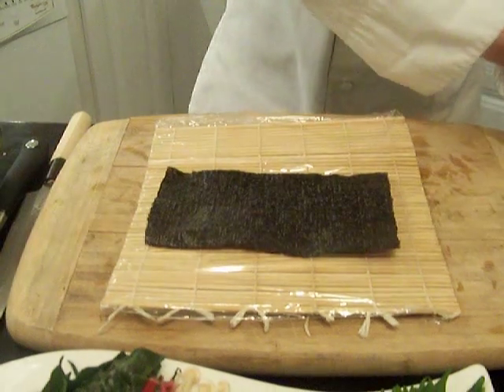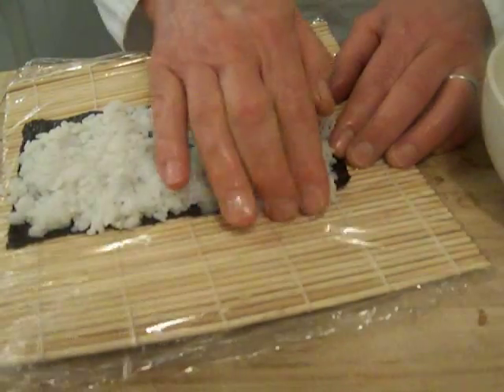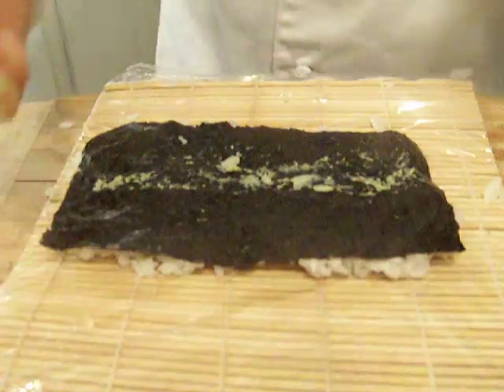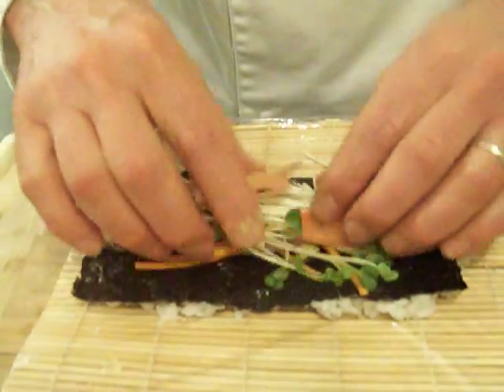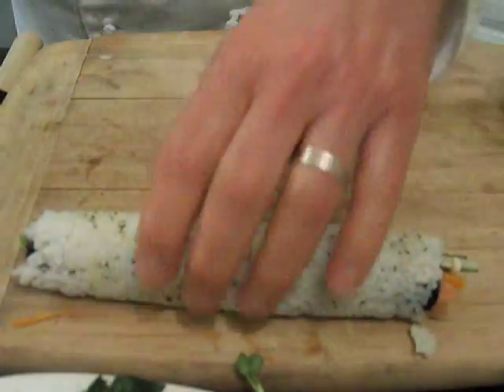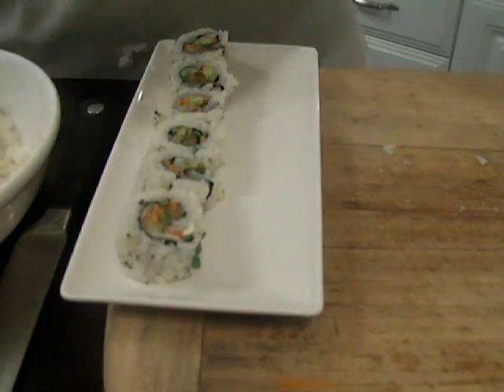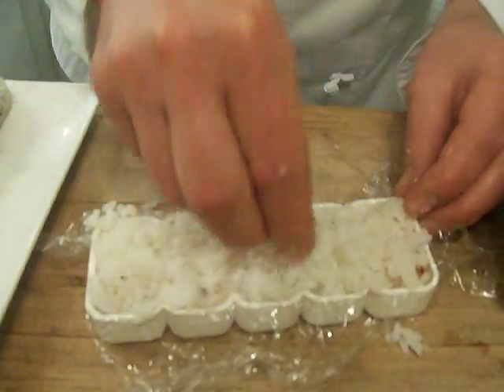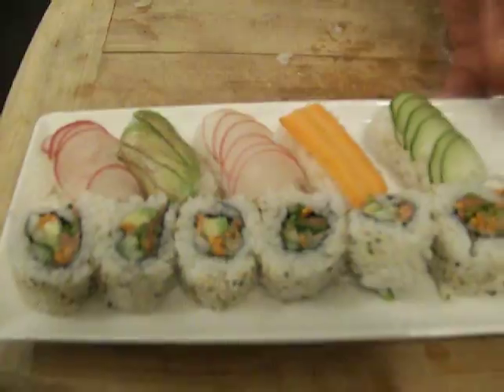Sushi_Techniques_II.MOV